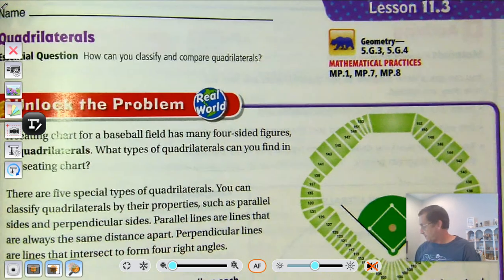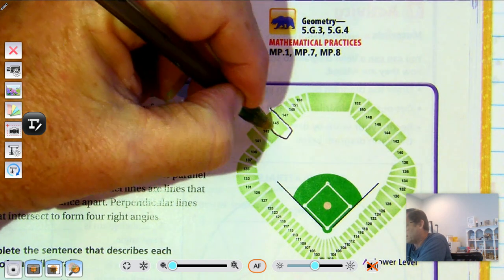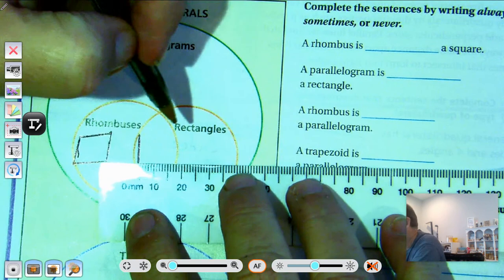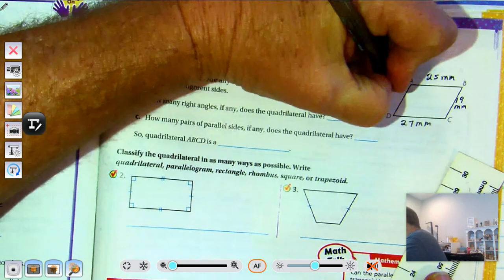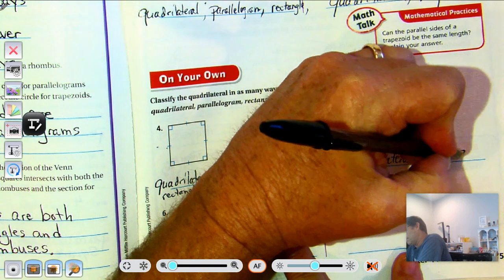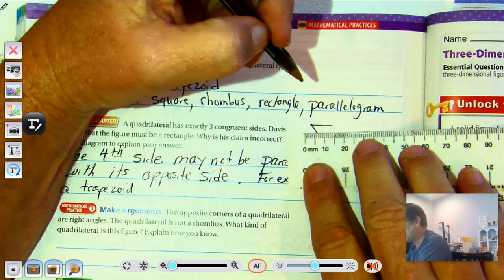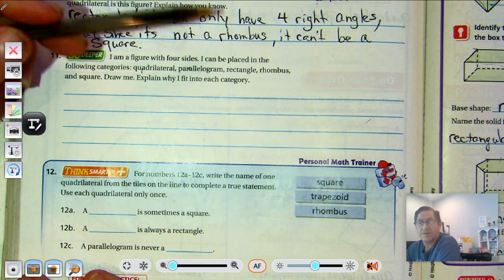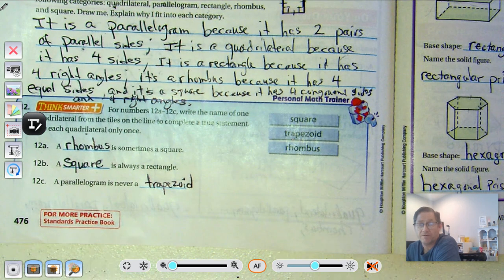5th Grade GO Math: Lesson 11.3 Quadrilaterals pages 473-476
This video covers Lesson 11.3 Quadrilaterals on pages 473-476 of the 5th grade GO Math textbook.